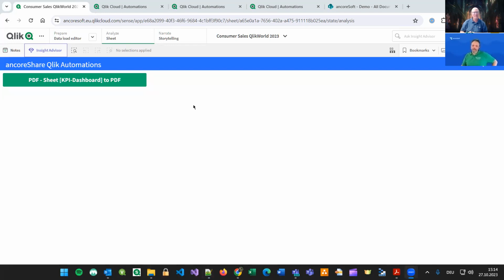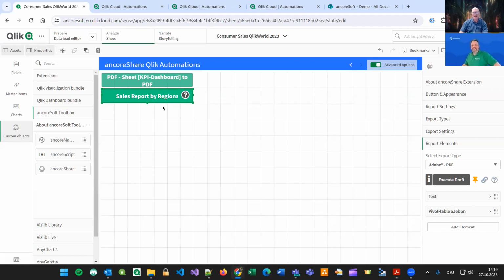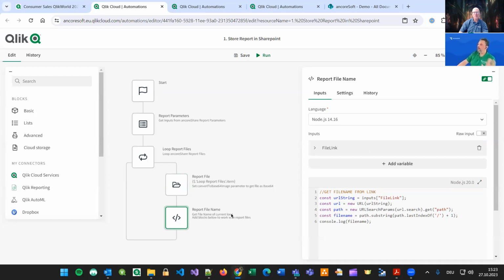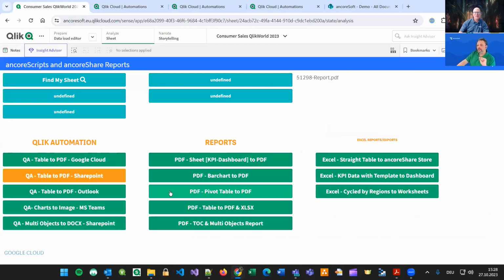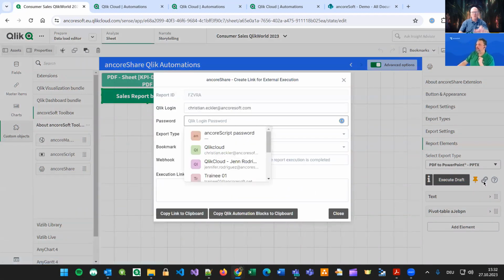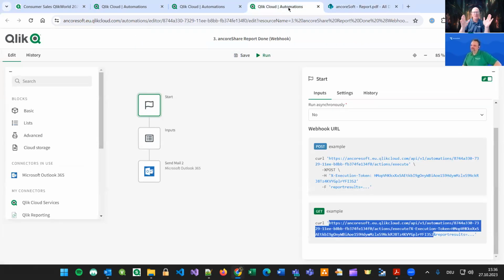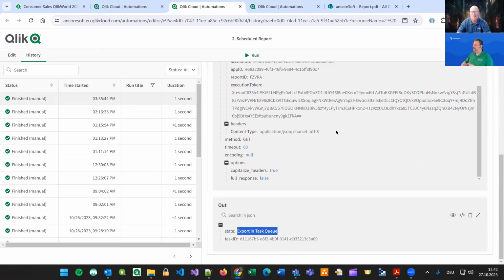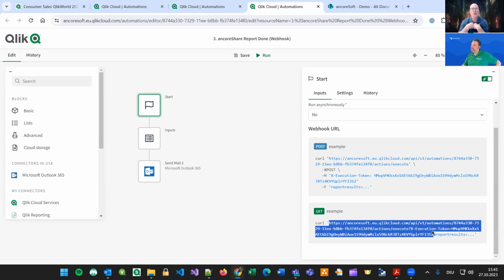Dork Cast 21 - Automation Revolution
Less than 4 months for Dork Cast 15, I sat down with Christian Eckler from ancoreSoft to showcase their reporting, mapping and scripting solution for Qlik Sense. Really cool stuff.

This week Christian showed me something that wasn't just cool, it was in my eyes revolutionary. So revolutionary it actually caused me to think about Qlik Application Automations in a new way. He was kind enough to take time out of his schedule to share what I saw for the first time this week, with the rest of you.

In this video you will see how the ancoreShare reporting extension can now let you call a Qlik Application Automation and ... be sure you are sitting down ... allow you to simply paste the code blocks into the automation needed to execute the report. The automation can then be enhanced to deliver the report anywhere you want it to go. End users can then simply press the button to do the delivery.

The story keeps building. While you can certainly create 2, 3, 5, 100 buttons to run different reports that would be delivered to different folks in different ways, they provide a way for the end user to simply choose the report and in which format it should be used, then the automation is called.

Surely it can't get any better than that. Oh but it can. Maybe you want to have reports run as Bob right after an application is reloaded. Guess what? They create the block for you that you simply paste into your automation workflow.

As their reports are called asynchronously, so the workflow can continue, they actually provide a placeholder so you can say "Here is the webhook to call when the report actually completes." Which means not only can you report success/failure for your reporting solution, it's scalable folks.

Whether you are drooling for a reporting solution, or are simply looking for a wake up call on the power of Qlik Application Automation this is the video you must watch.